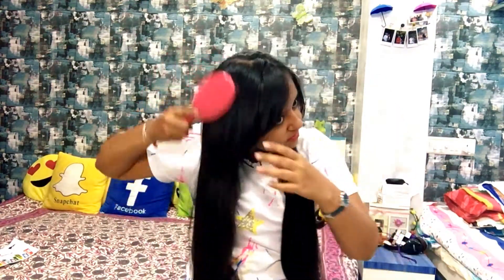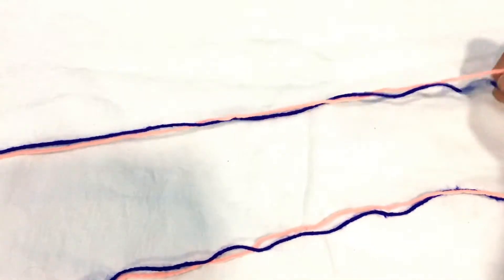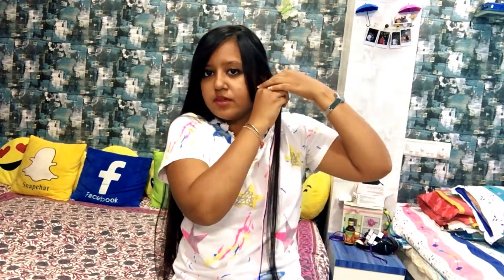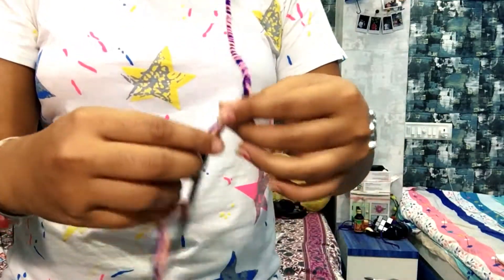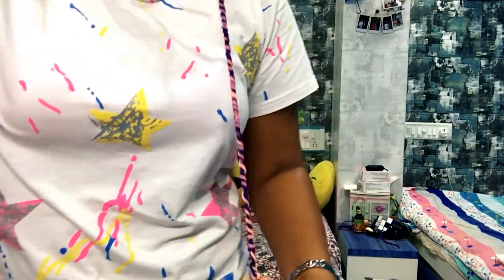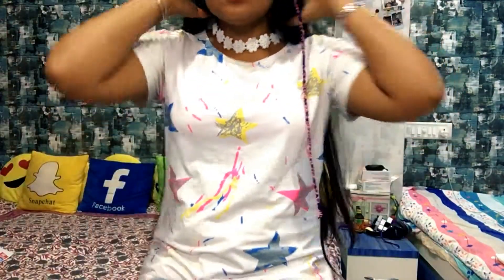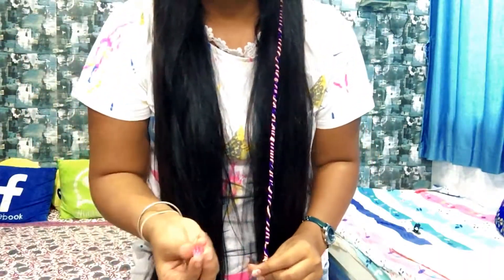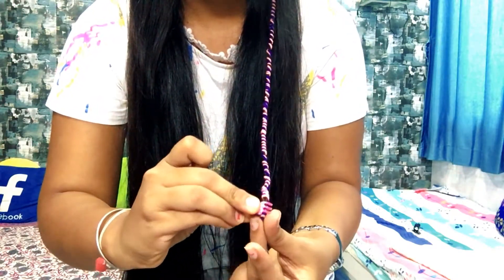DIY Hair Extension or Hair braid | Dhruvi Shah